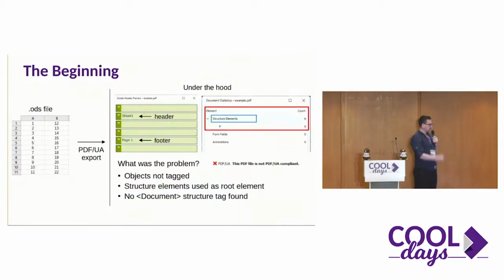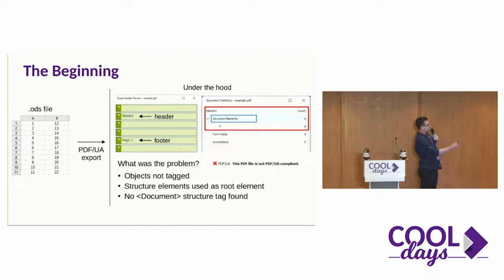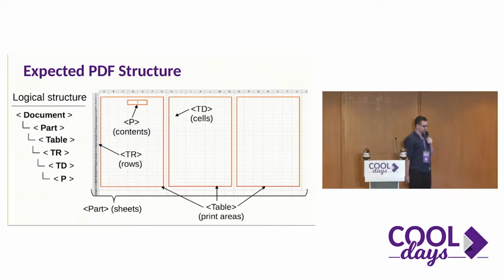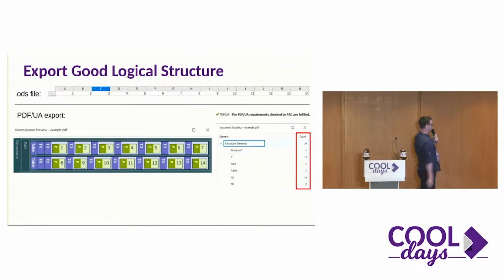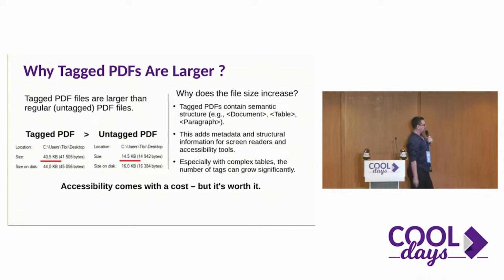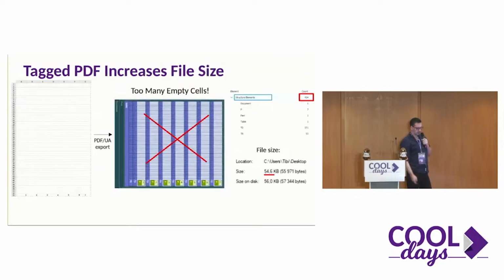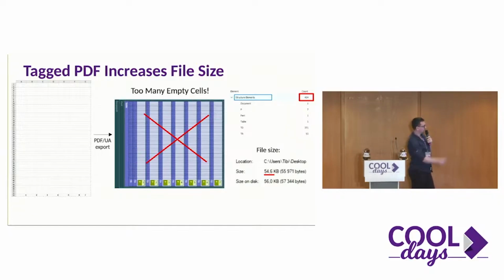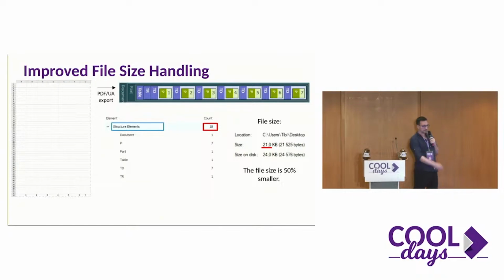Improving PDF Accessibility in Calc - Tibor Nagy